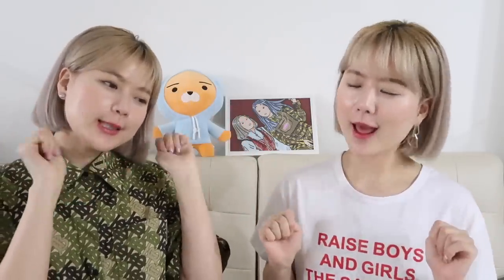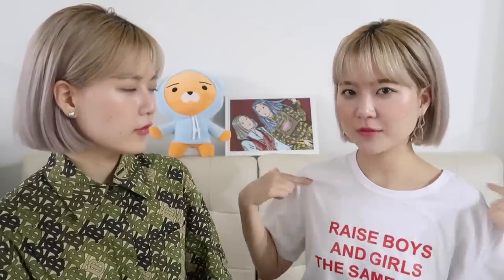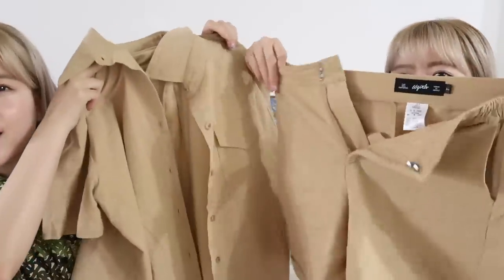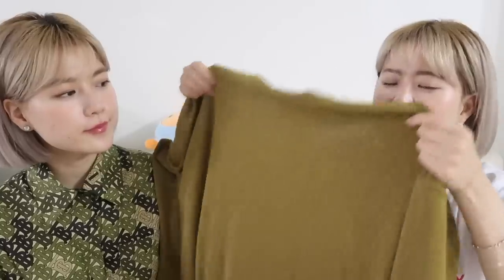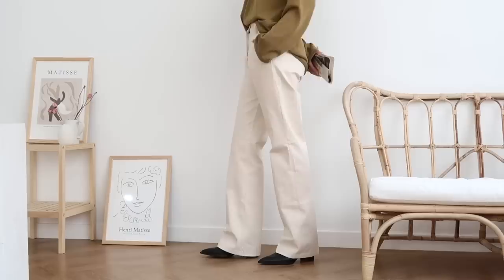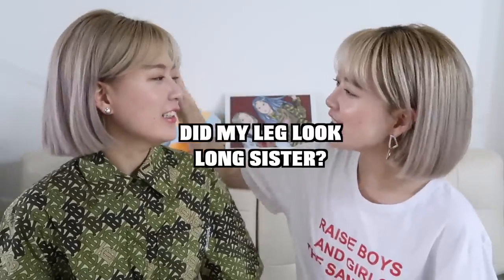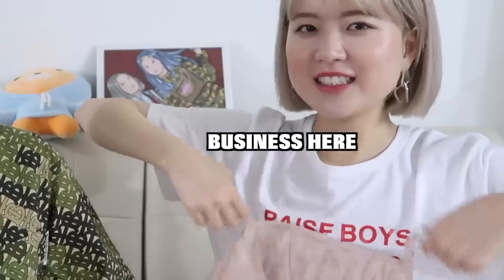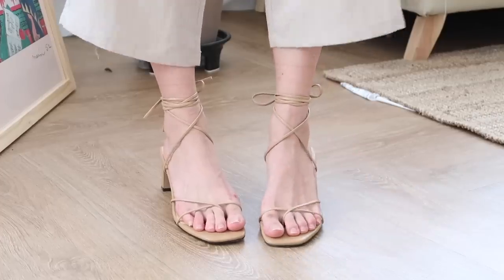Korean Online Shop: Styling Basic Minimal Earth Tone Clothing | Q2HAN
Country: South Korea
State/Province: ChungcheongNam-Do
City: Gongju-City
Address: Hanjeok2-gil 51-14 WooNam First-Vill 104-#701
Post Code: 32569

◐ 66 GIRLS ◑

   ＼ $6 OFF Discount code: Q2HANCOLLAB
   ＼ 26% off entire site until June 8th

◐ ON US ◑

   ＼ Please DM him for reservation
   ＼ Mention “QQ Twins” for 30% discount
   ＼ 38 Gangnam-daero 102-gil, Yeoksam il-dong, Gangnam-gu, Seoul

◐ PRODUCTION ◑